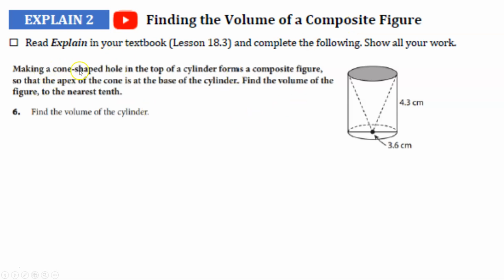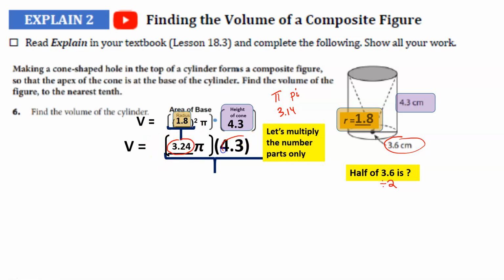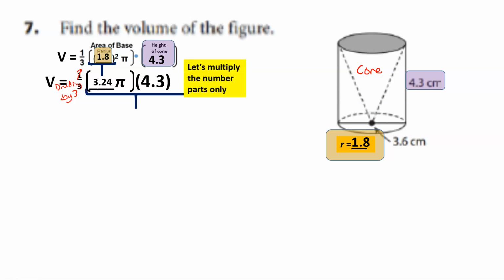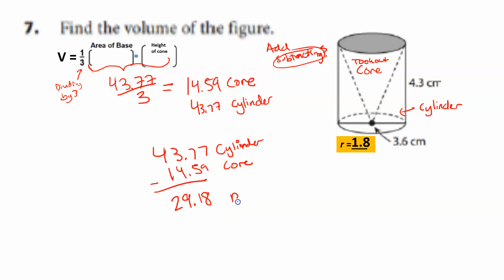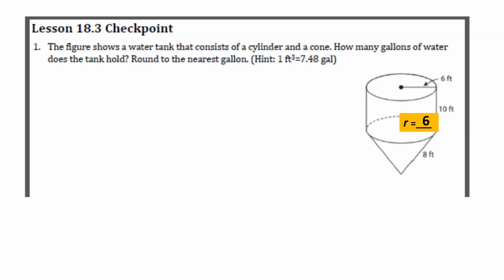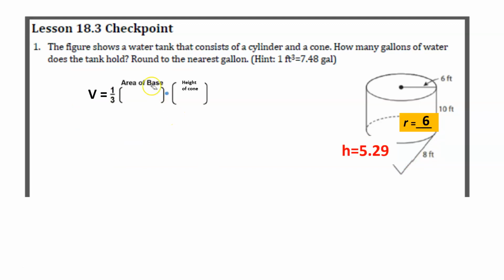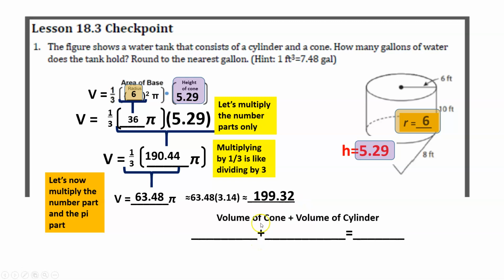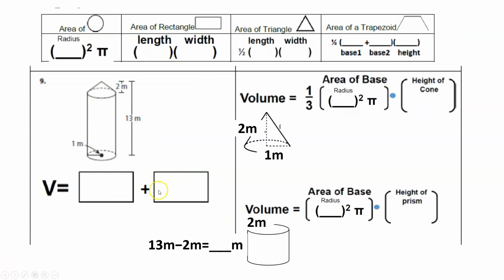18.3 Part 2